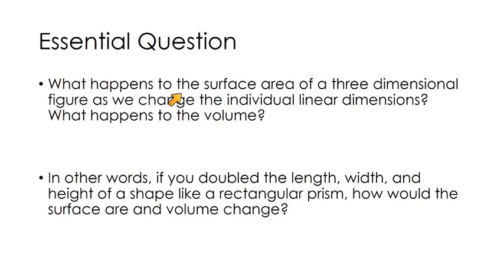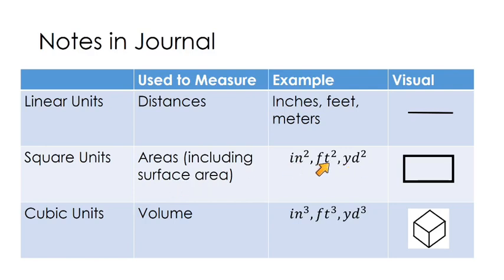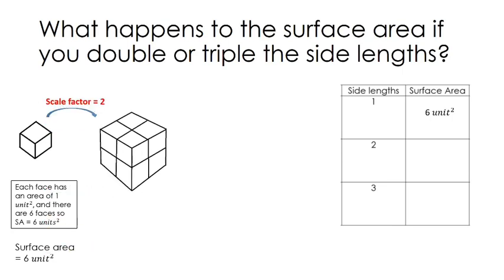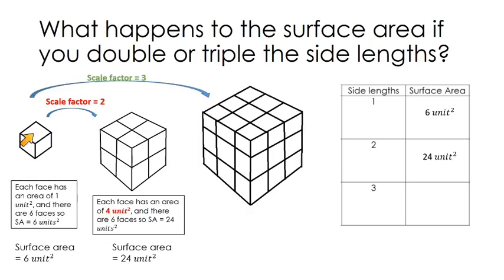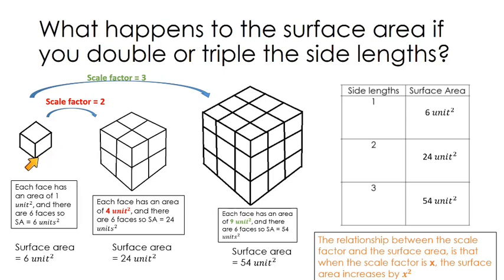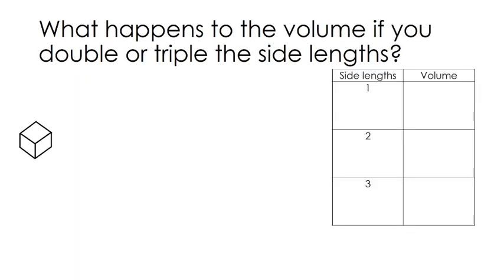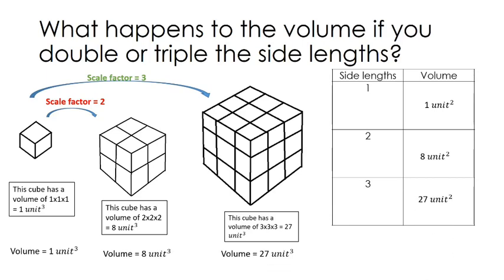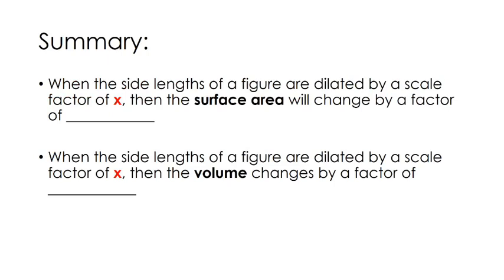Changes to Volume and Surface Area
In this video, we investigate how changing the linear dimensions of a 3d solid will affect the volume and surface area. After a dilation of a certain scale factor, how can that scale factor be used to predict the new volume or surface area?

In other words, as you double the side lengths, how does the volume change? How does the surface area change?

TIMESTAMPS:
0:00 Introduction
0:45 Units
1:50 Changes to Surface Area
5:59 Changes to Volume
8:21 Summary / Rule